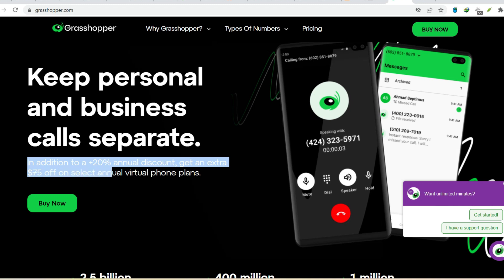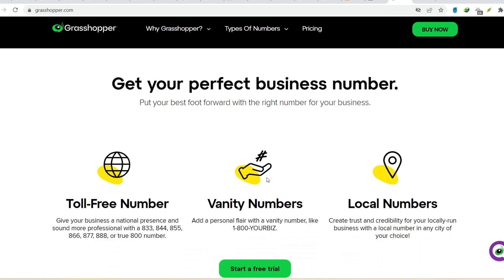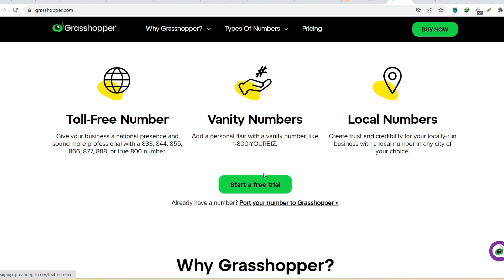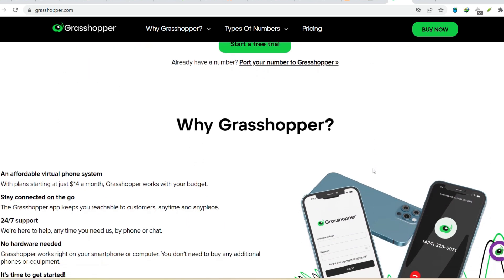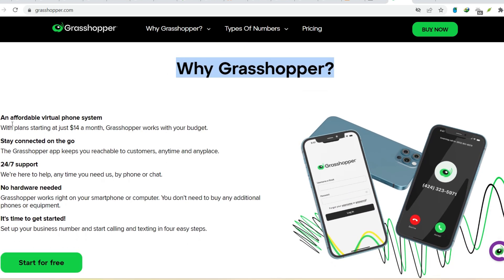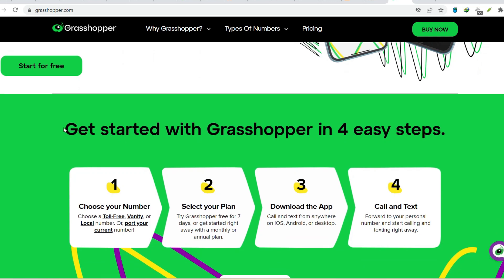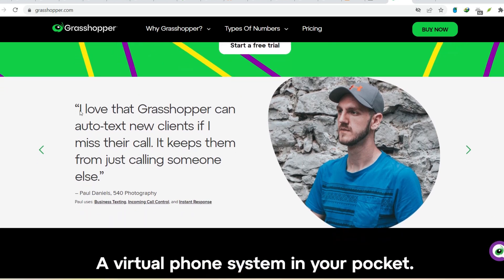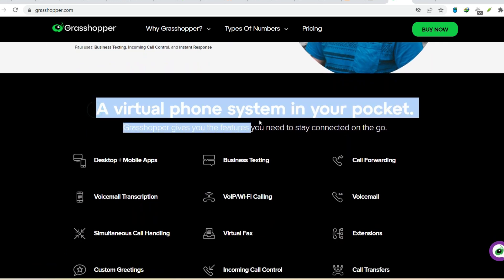Does Grasshopper have a contract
In this video, you will learn about Does Grasshopper have a contract

9 YouTube Channel Ideas to Help You Choose Your Own

✅IGNORE THIS
Related Search: